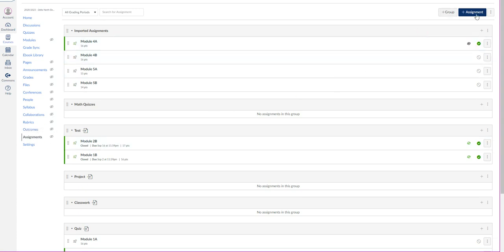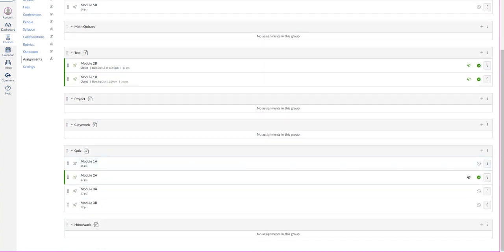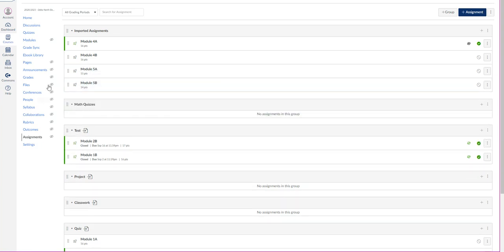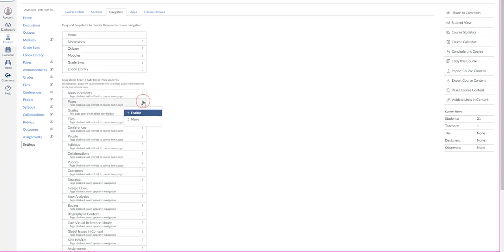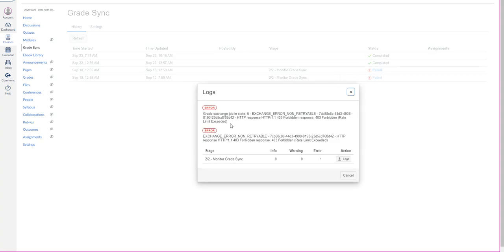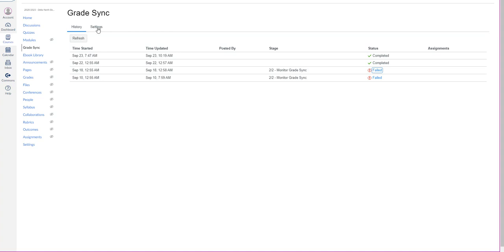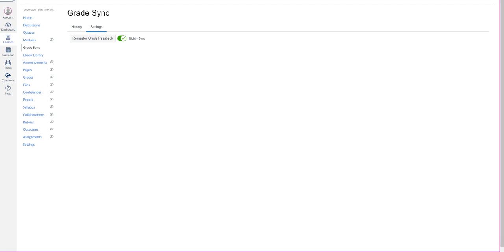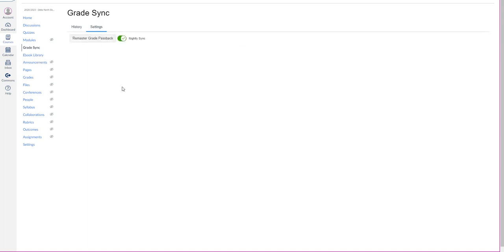Canvas Grade Sync